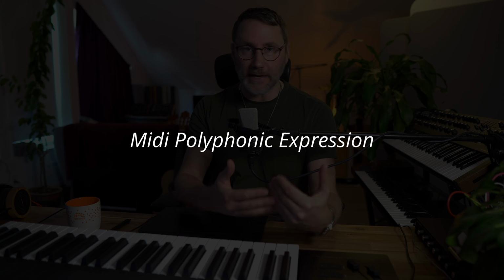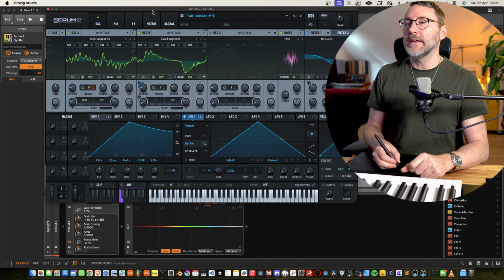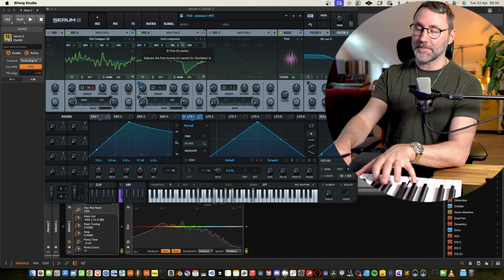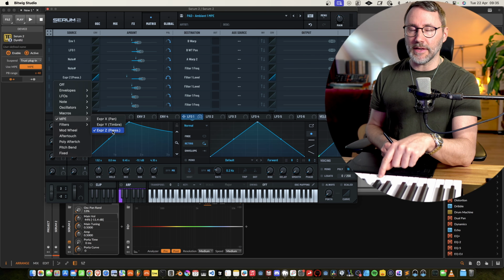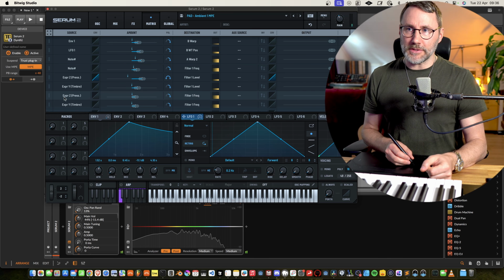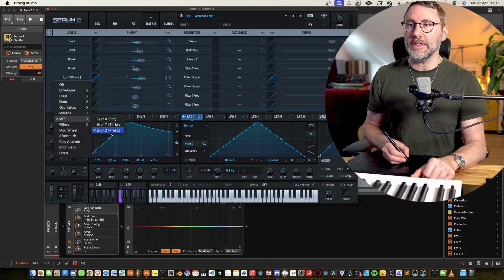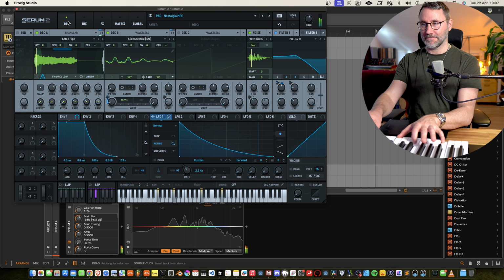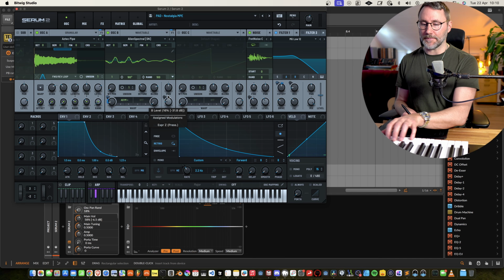Serum 2 MPE Masterclass: Creating Dynamic Sounds You Never Thought Possible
Unleash the full expressive potential of Serum 2! This video explores the amazing MPE capabilities, showing you how to create evolving, nuanced, and truly dynamic sounds.

Thanks to My Patrons & YT Community supporters ♥️
Kenton Salley, Tarik Korey, Aran Graham, Robert!
Thank You guys for supporting the channel!